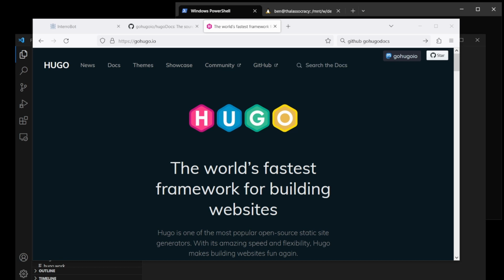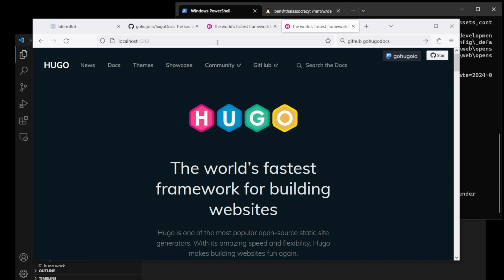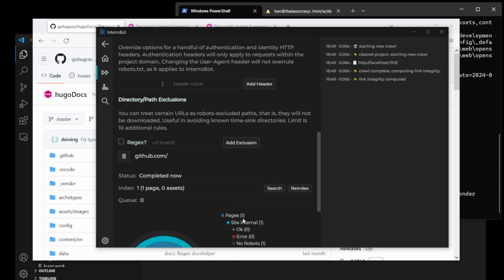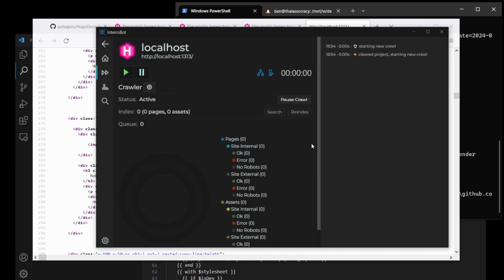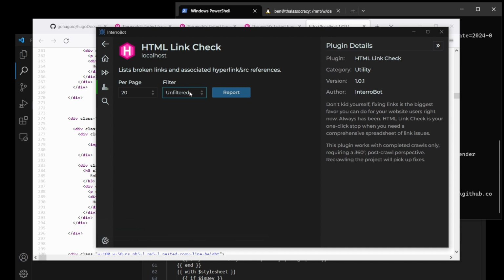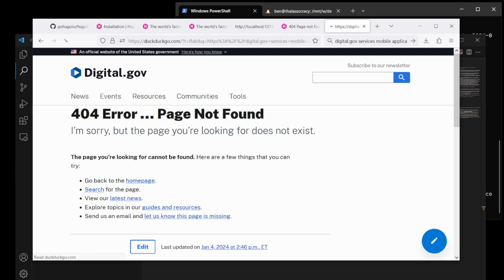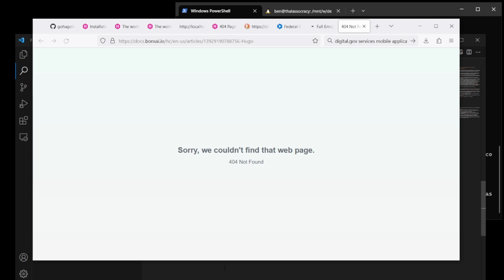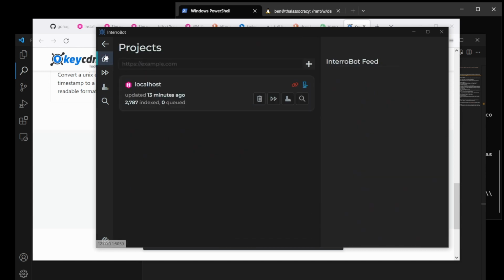Checking Hugo for broken links using localhost (hugo server) and InterroBot web crawler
Find and fix website errors, such as HTTP 404 errors, efficiently. InterroBot works both the web and localhost, making it an ideal dev-tool for working with static site generators such as Hugo, Gatsby, and Jekyll. But InterroBot works well with most any development stack... so long as it can speak HTTP.

This demo focuses on the Link Check Report, one of the core website reports available with InterroBot web crawler.